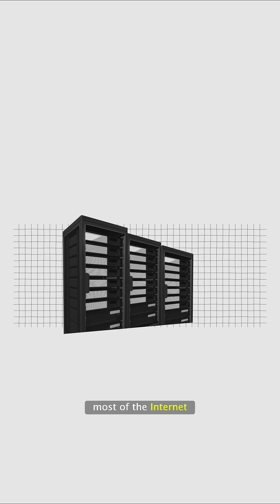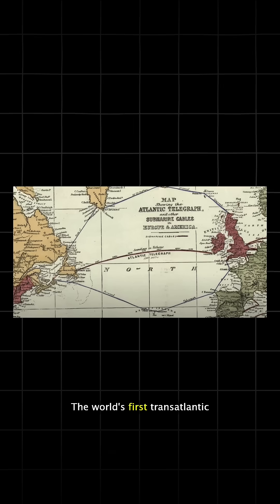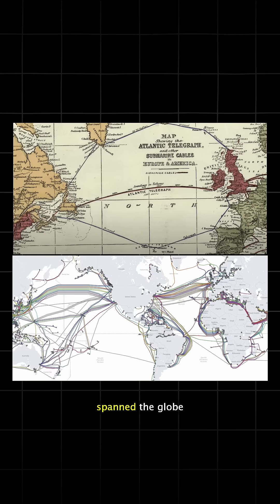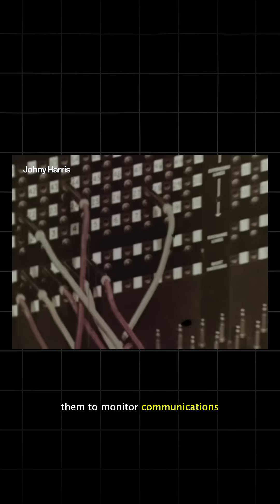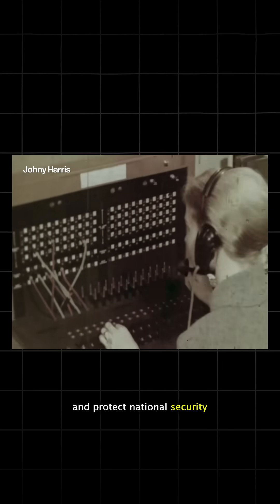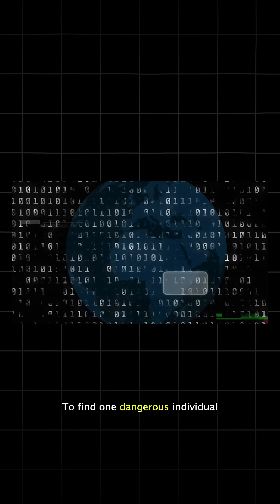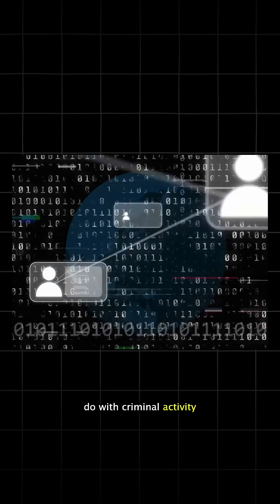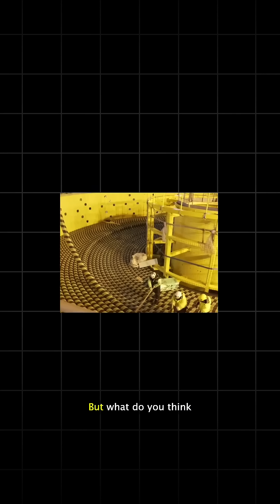How the NSA taps cables to spy on us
Deep beneath the ocean's surface, a vast network of cables carries humanity's digital secrets—but governments have been listening in since World War II, and today's surveillance dragnet captures everything from your private messages to financial transactions in the name of national security.